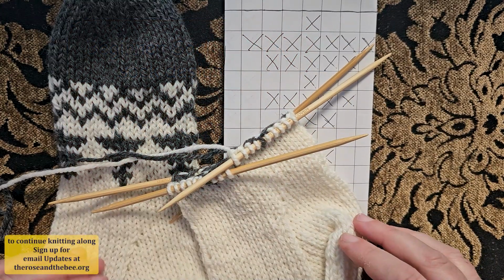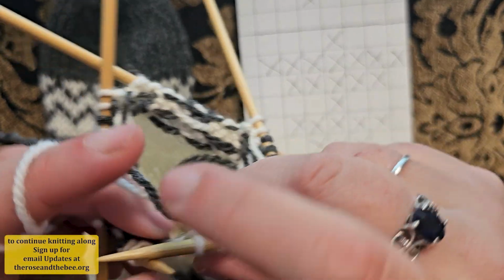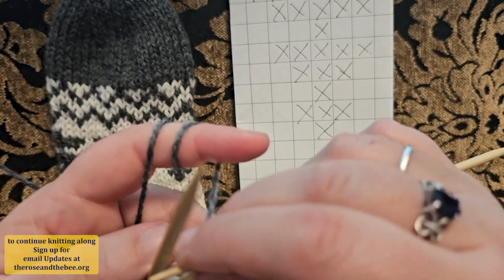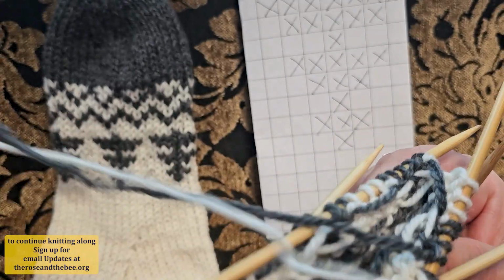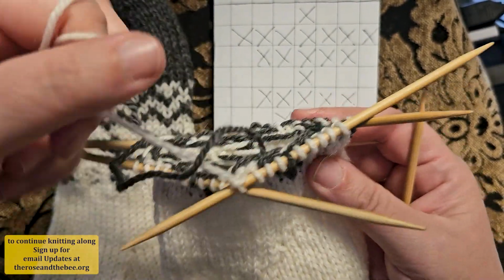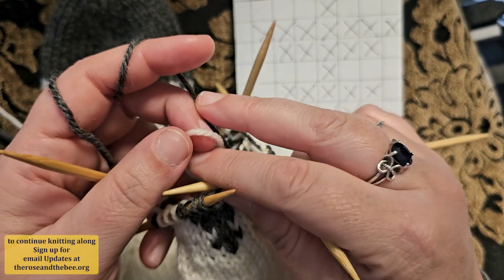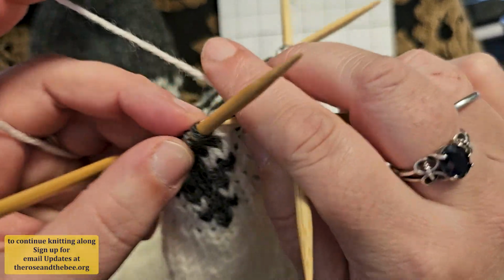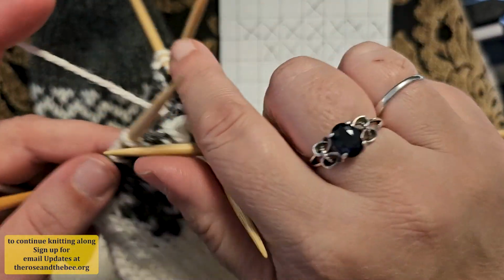Knit a Pair of Simple Wool Ankle Socks 6 - Continue to Knit the Colorwork Part of the Foot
This is the sixth video in the series that will take you through the steps of knitting a simple pair of wool ankle socks with an introduction to pattern creation for introductory colorwork.

100% Pure Wool Yarn by Pattons, Classic Worsted Wool, 1 skein gray, and 1 skin white
One set of five double-pointed knitting needles, size 4 mm (US 6)

Instructions for the work shown in this video:
Continue working 40 stitch rounds following the colorwork pattern we drew at the beginning of this project.

In the next video of this series, we will continue working on this pattern getting closer to the finishing touches

Share with friends and comment with questions while following along and making your own pair.